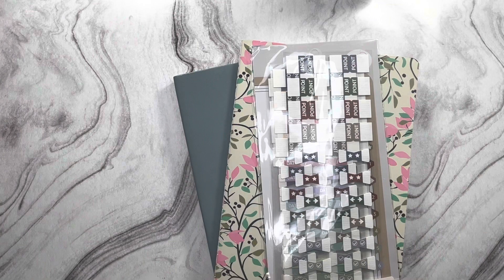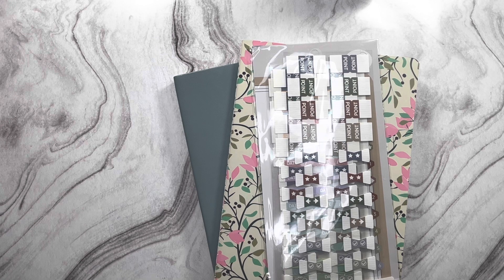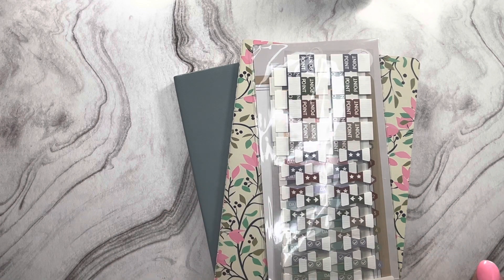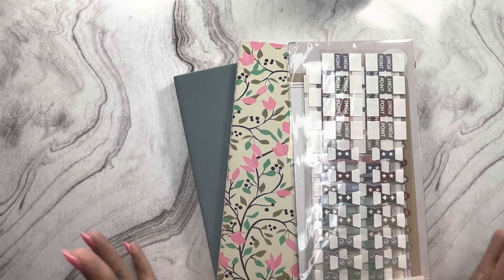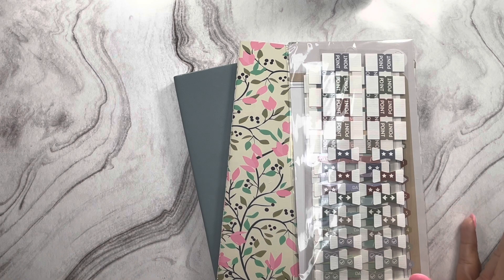Prayer Notebook and Study Notes | The James Method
30 Days to Taming the Tongue: 30 Days to Taming Your Tongue: What You Say (and Don't Say) Will Improve Your Relationships

Code: Freckle10
Code: Danielle15
Code: Danielle10
Write For My Heart Designs
Paper In Paradise
Code: Danielle15 $10.00 or more